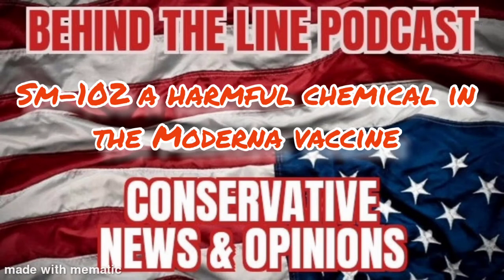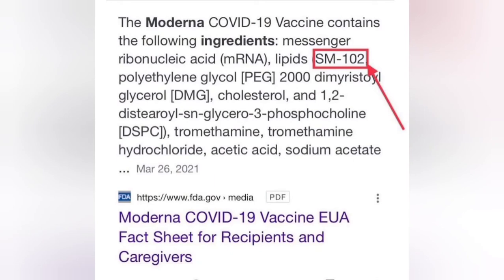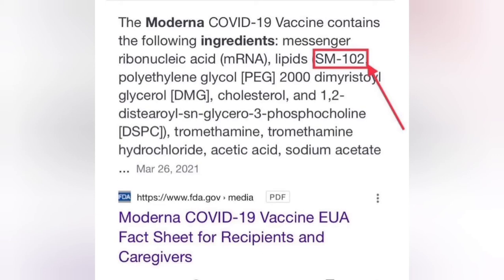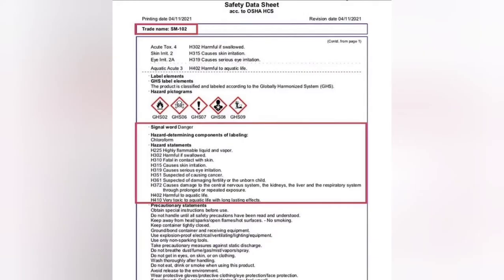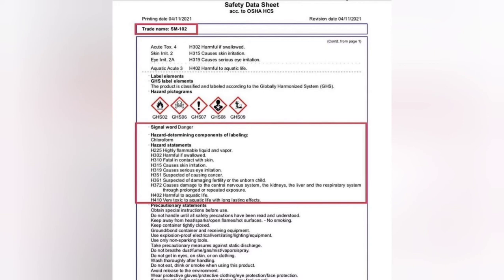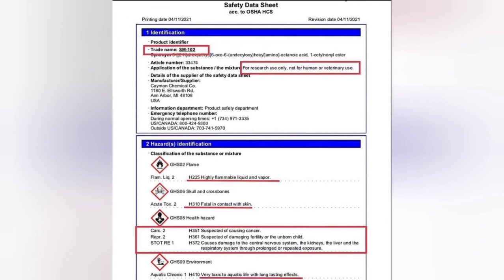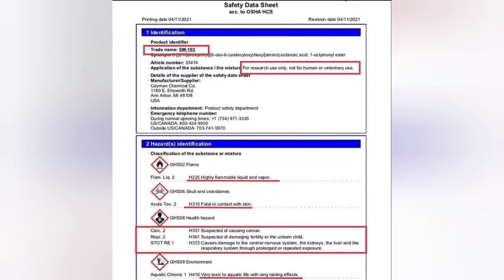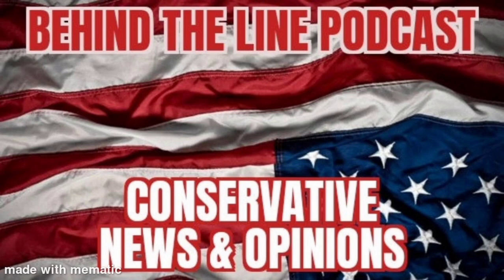SM-102 A Harmful Chemical In The Moderna Vaccine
Ever Heard of SM-102? Well you might want to know what it is before you go shooting it into your body!